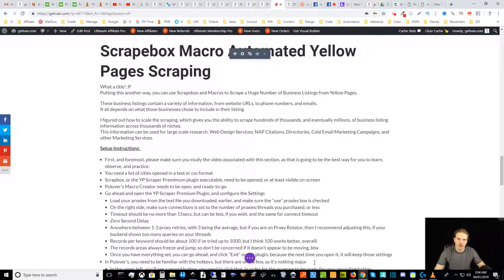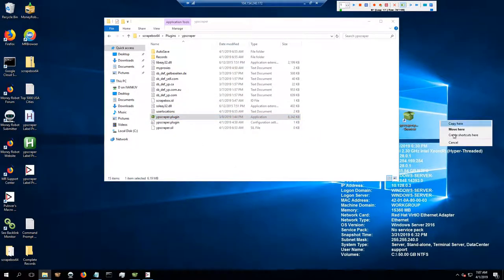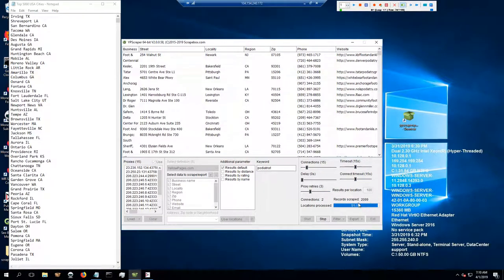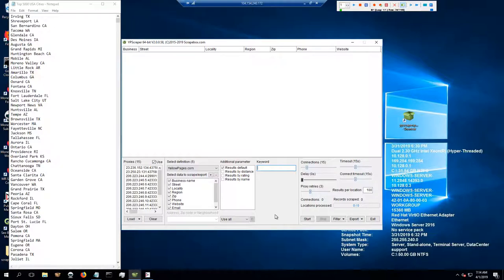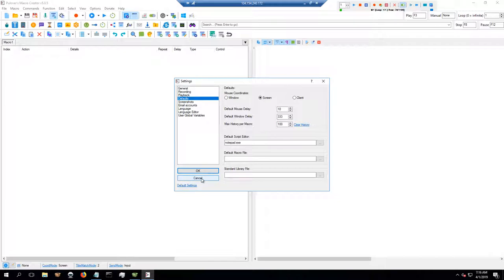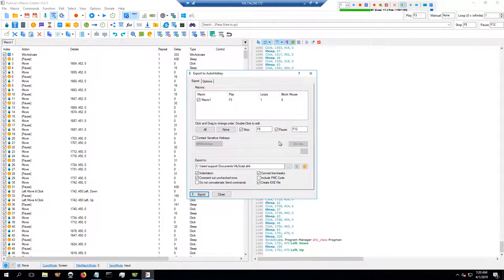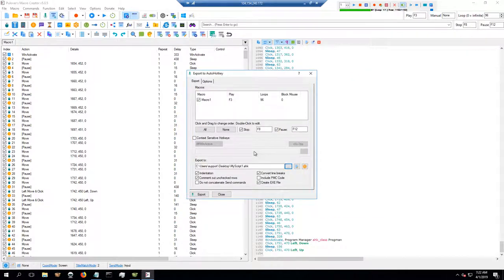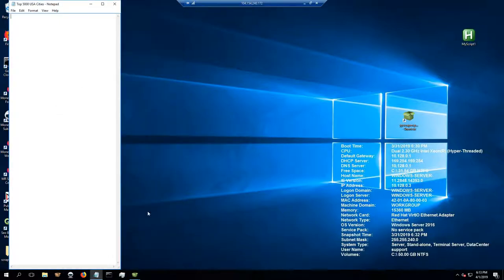Scrapebox Macro Automated Yellow Pages Scraping Guide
UPDATE:
The program has been updated a bit, so you technically don't NEED to use macros, but I've tested both ways, and this will still get you a lot more results, although it's more trouble.
Exporting the results still does not work very well, by the way.
You need to pull the autosaves from the Scrapebox folder, in order to get everything you scraped.
Also, I now recommend these proxies, as they have a very success-rate, and are MUCH cheaper than anything else I've yet to find

Description:
Putting this another way, you can use Scrapebox and Macros to Scrape a Huge Number of Business Listings from Yellow Pages.These business listings contain a variety of information, from website URLs, to phone numbers, and emails.
It all depends on what those businesses chose to include in their listing.I figured out how to scale the scraping, which gives you the ability to scrape hundreds of thousands, and eventually millions, of business listing information across thousands of niches.
This information can be used for large scale research, Web Design Services, NAP Citations, Directories, Cold Email Marketing Campaigns, and other Marketing Services.

City Lists:
→ USA | 40k+ Cities

(there were so many steps, they wouldn't fit in this YouTube description)